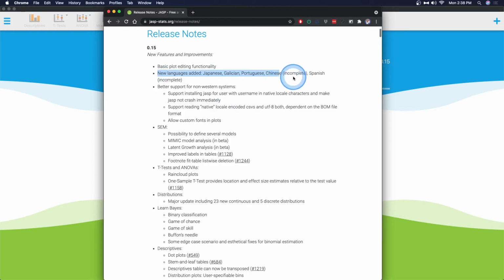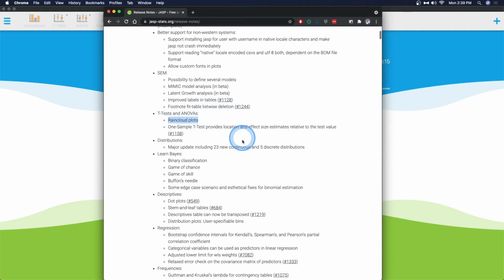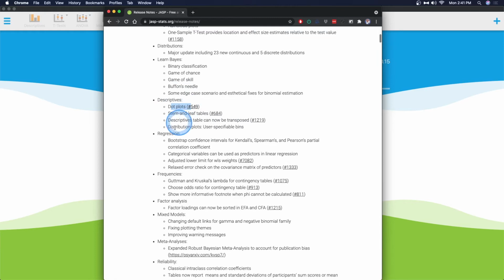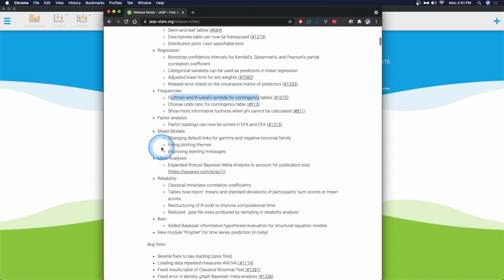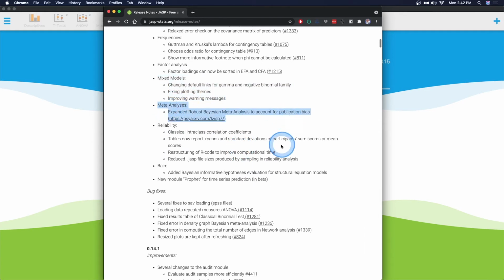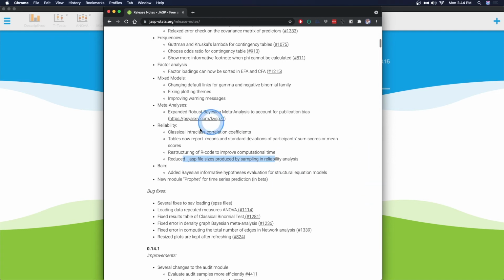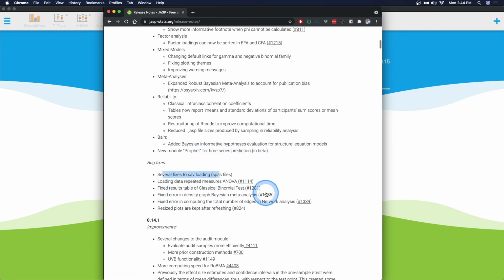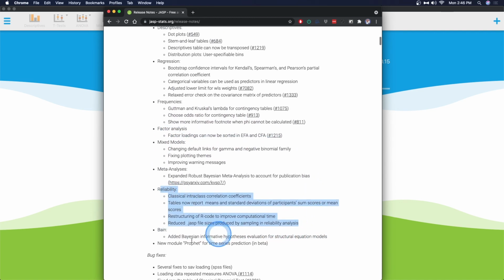JASP 0.15 Released! NEW FEATURES!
This video is a quick overview of the new features in JASP 0.15, released for all platforms on 9/21/2021.

NOTE: This tutorial uses the new preview/beta build of 0.14.1. This build contains slightly more functions/features than the previous builds used for tutorials on this channel, but it is functionally the same for the purposes of this tutorial.